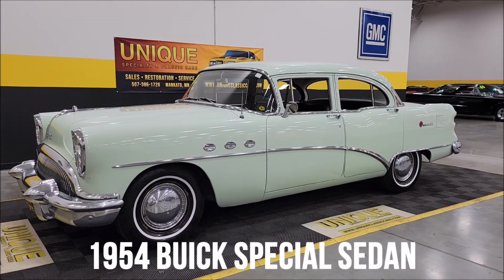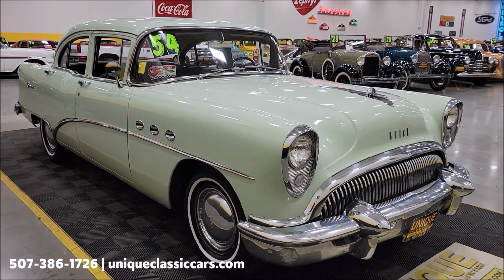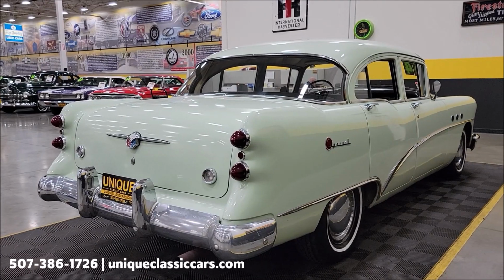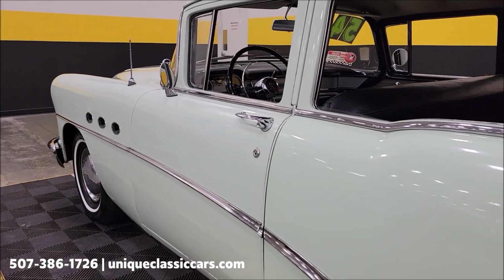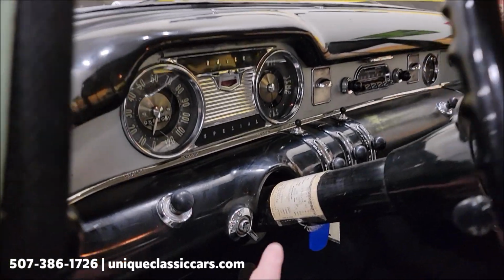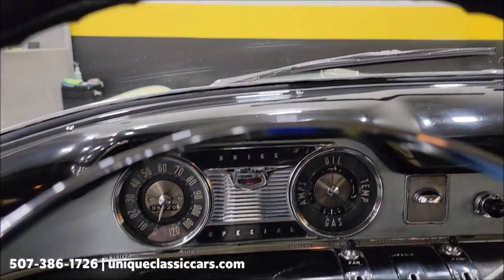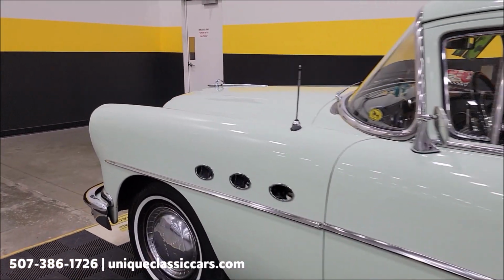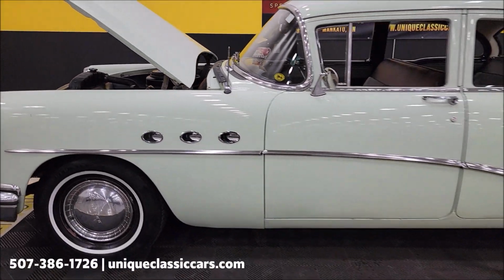1954 Buick Special Sedan | For Sale $17,900